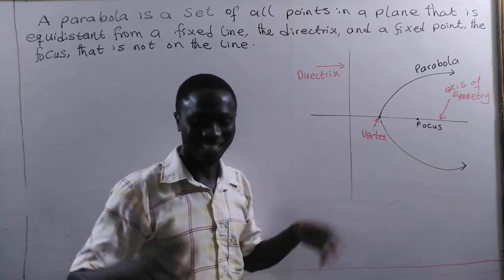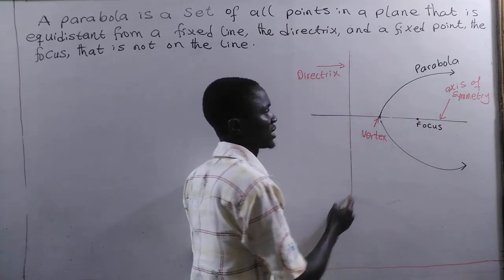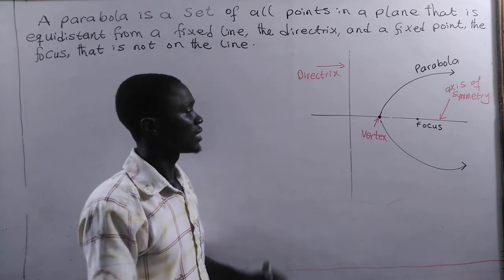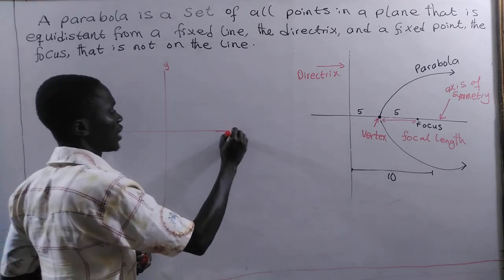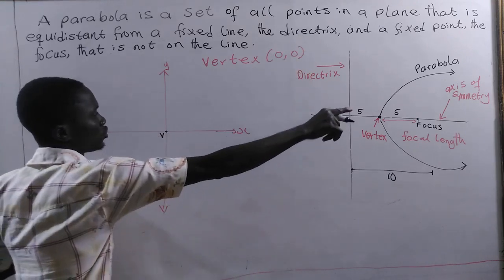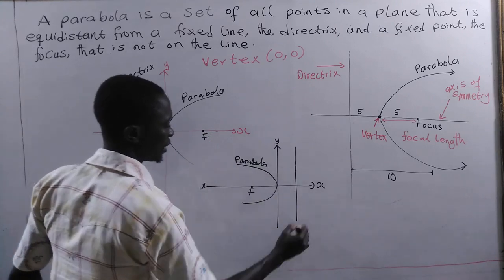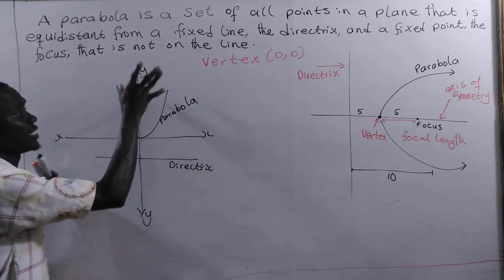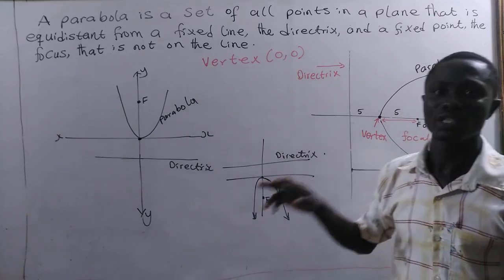Definition of a parabola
A parabola is the set of  all points in a plane  in that are equidistant from a fixed line, the directrix, and a fixed point, the focus that is not on the line.

The axis of symmetry of a parabola is the line passing through the focus and perpendicular to the directrix.

The vertex of a parabola is the  midway between the directrix and the focus.
The distance between the vertex and the focus is the focal length of the parabola.